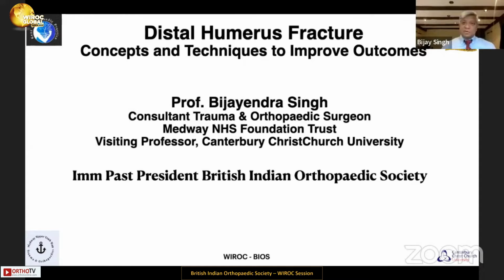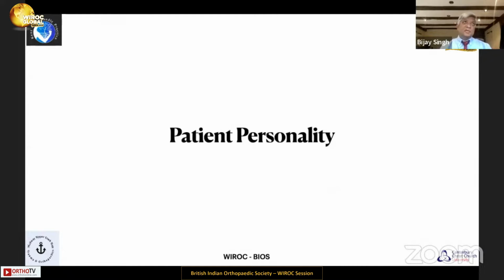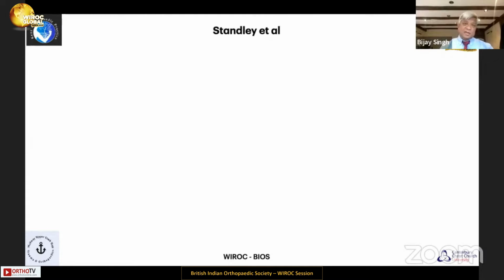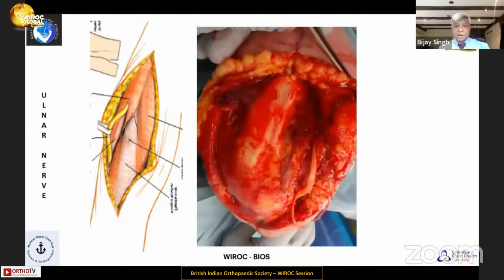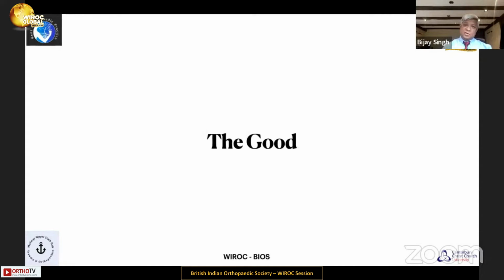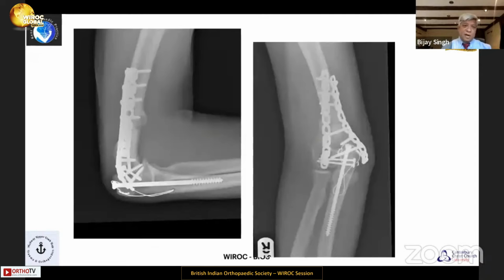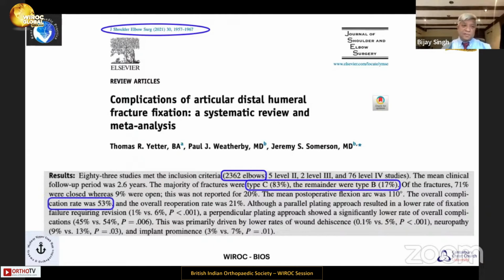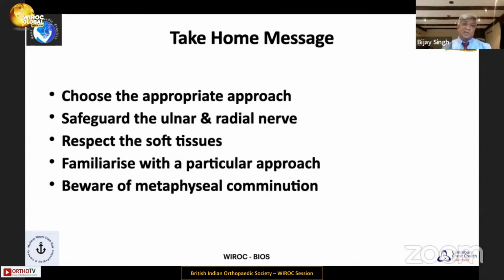"Wiroc Global 2022: Distal Humerus Fracture Outcomes - Prof. Bijayendra Singh"